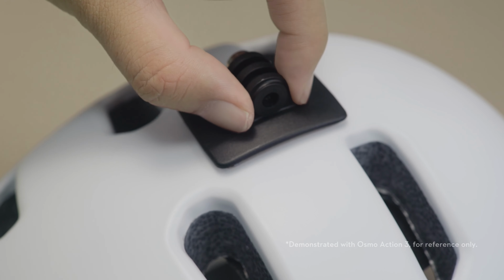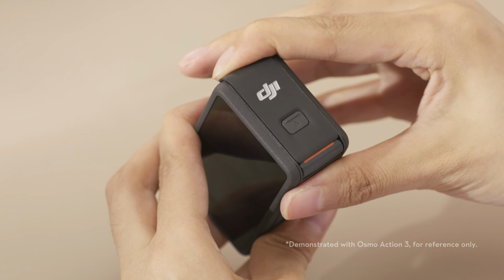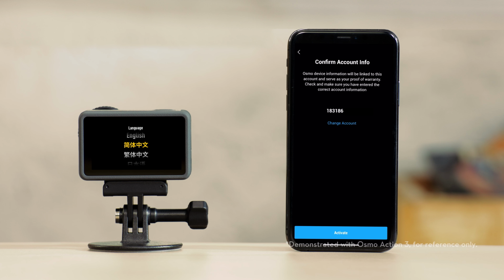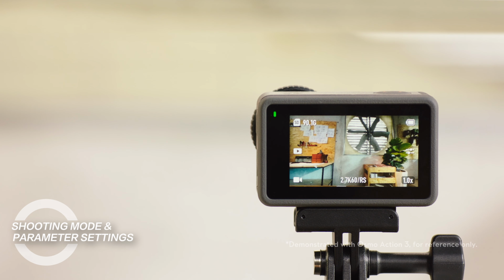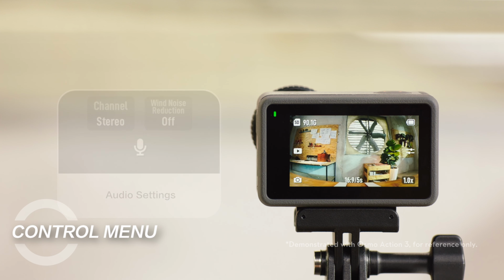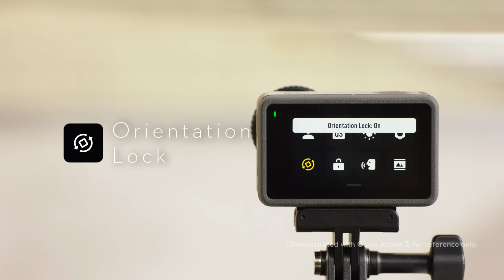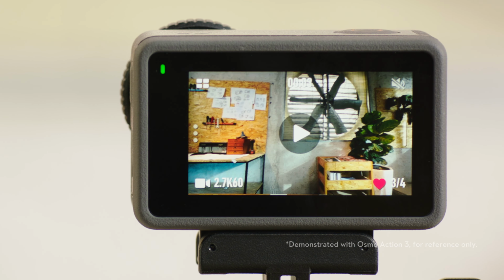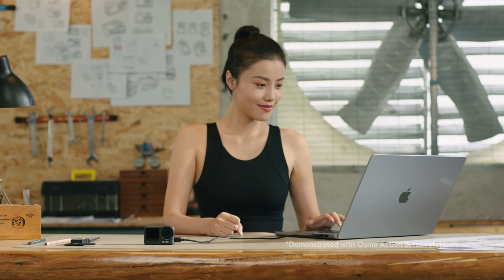DJI Osmo Action 4 ULTIMATE Beginners Settings (Step-by-Step Tutorial)｜Action Camera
DJI Osmo Action 4 ULTIMATE Beginners Guide (Step-by-Step Tutorial)

Join us as we continue to share useful tips and tutorials for Osmo Action 4 users.

Before you leverage your Osmo Action 4 to create stunning shots, you must know every setting in this action camera. Discover how to connect your Phone to Osmo Action 4 and use the best settings to create your amazing shots.
Osmo Action 4 empowers thrill-seekers to record it all, share the rush, and set the tone.

Top Features of Osmo Action 4:
- 1/1.3-inch sensor with low-light imaging
- 10-bit D-Log M color performance
- 4K/120fps ultra-wide FOV
- Magnetic quick-release
- 360° HorizonSteady stabilization